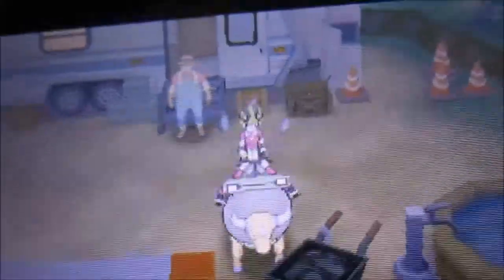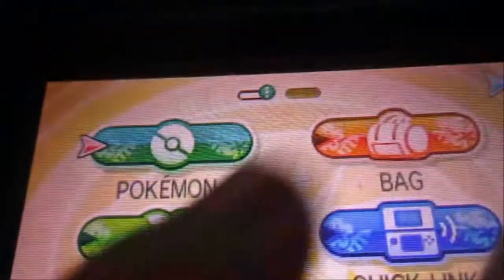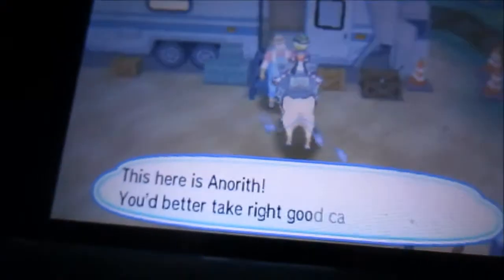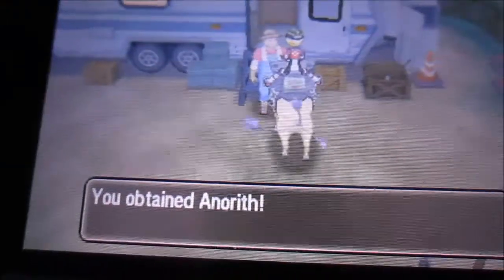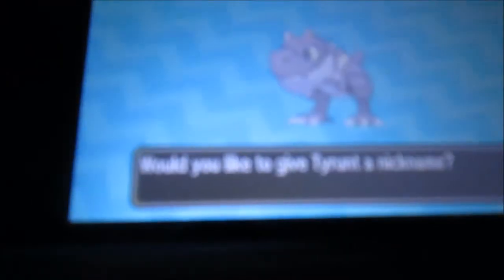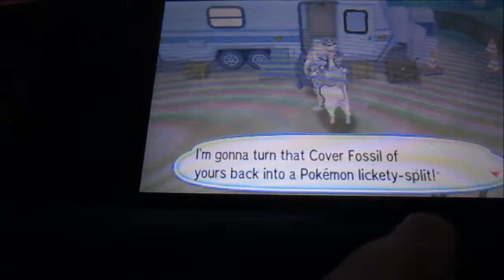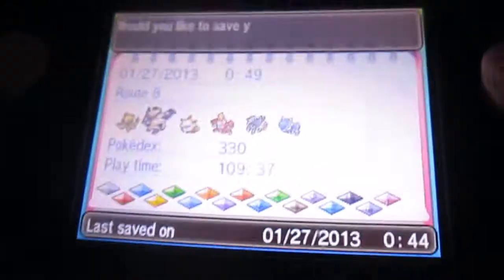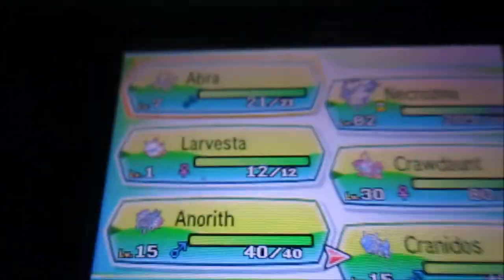Pokemon Ultra Sun Fossil Pokemon guide! (Ultra Moon Fossil guide coming soon}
Pokemon Ultra Moon Fossil guide will come soon!

LINKS

THE PARTS OF THE VIDEO

How to get the Fossils - 00:16

How to get the right nature on your Fossil Pokemon - 1:35

Anorith - 2:35

Cranidos - 3:41

Tyrunt - 5:03

Tirtouga - 6:40

Omanyte - 7:58